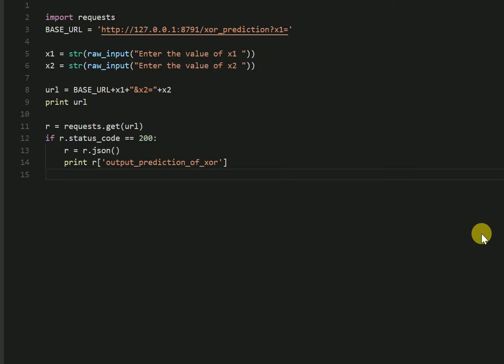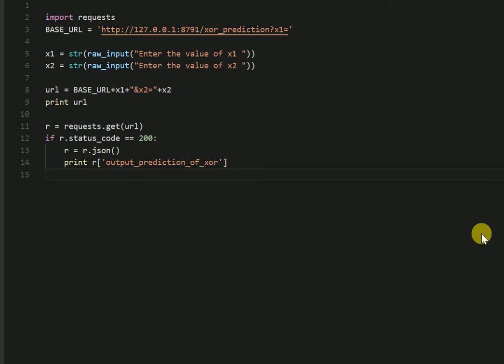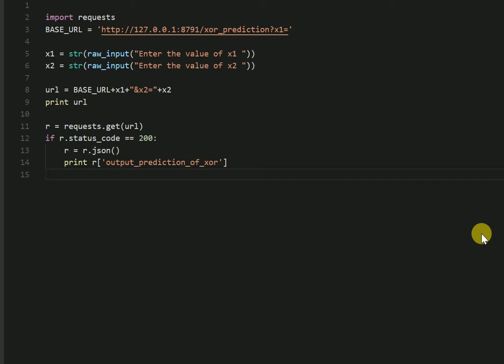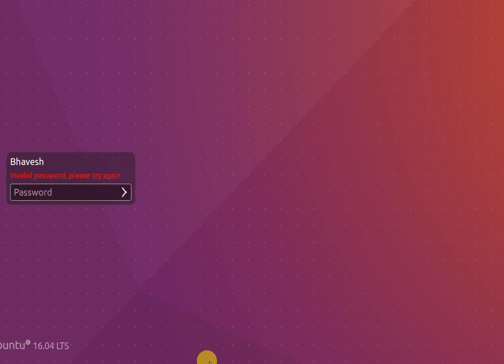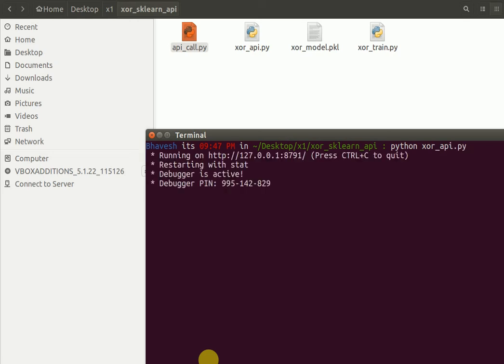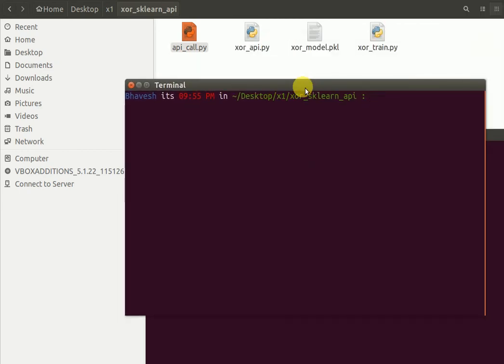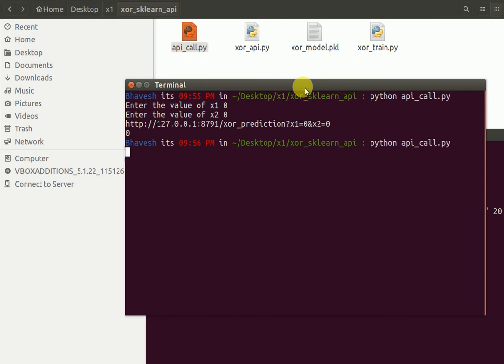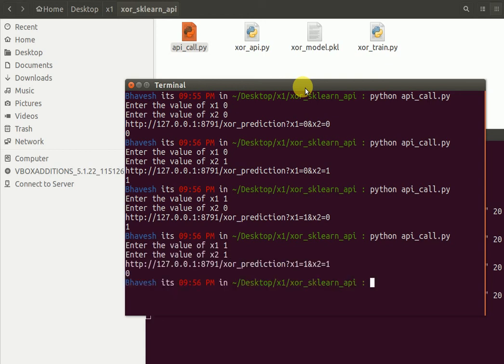Consume a Machine Learning model deployed as API using Python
After you deploy Machine Learning model as a RESTful API. How do you consume it? In this video, I'll show you how you can make a request to a Machine Learning RESTful API using python.